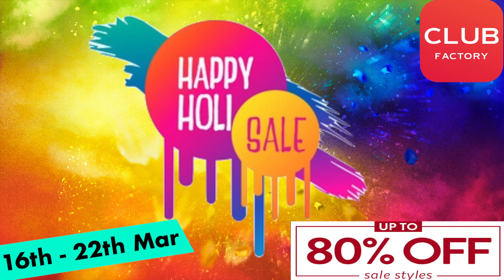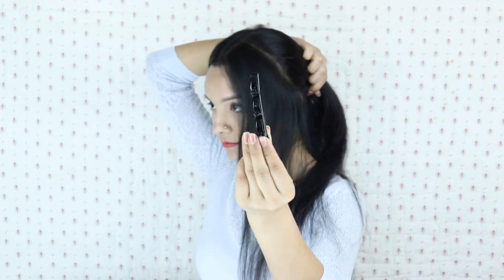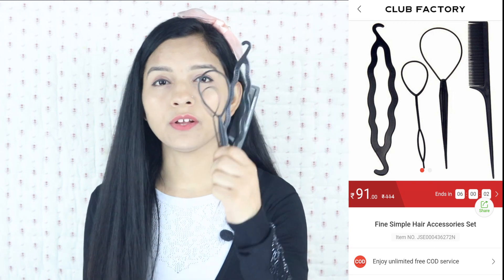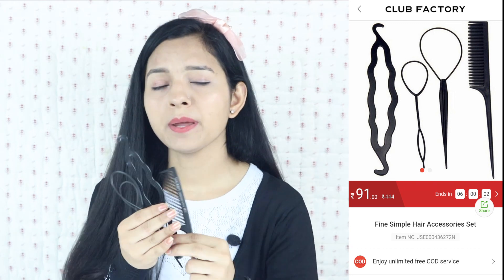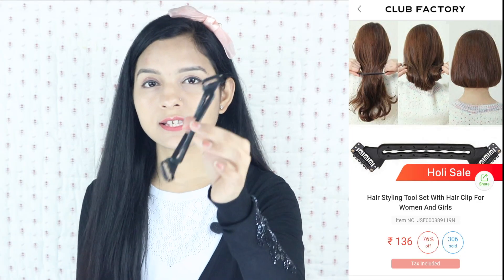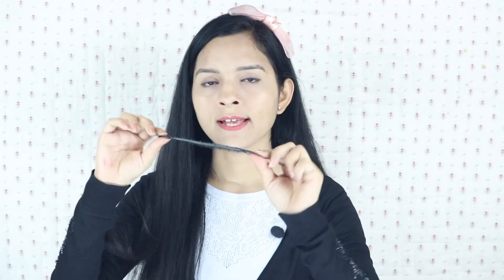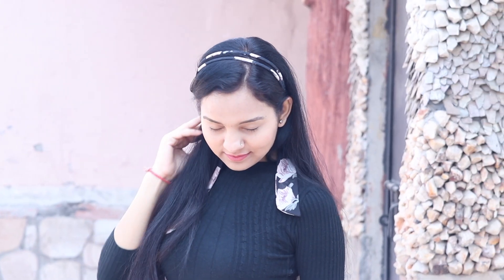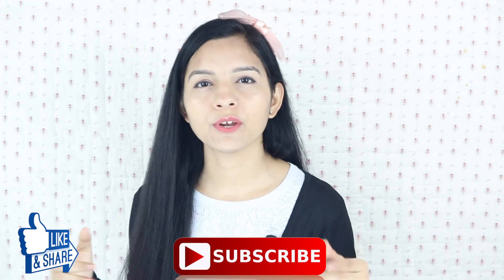TRYING 5 WEIRD HAIR TOOLS from Club Factory | Holi Sale UP TO 80% OFF | Miss Priya TV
Hi everyone!!

Today I'm going to try 5 weird crazy hair tools. Do they work? You have to see the video to know it.
And This is the first time I have shopped from club factory , I also tried some latest and trending hair accessories. Which hair tool did you like the best? Don't forget too to watch all the videos I have.

Club Factory Holi Sale (16th-22nd,March), Clothing/Footwear/Electronics/casual tops UP TO 80% OFF
You can find all the most valuable fashion on Club Factory‘s Holi Sale!

Use my INVITE CODE 720475bc9, you will have amazing discount&coupons!

Product links:
Fashion personality hair device

Hair styling tool with clips ( long to short hair )

Hairdressing Centipede Braid French Twist Hairpin Hairpin Clip Twist Plait Hair Printer

Girl Hair Accessories Simple Double Splice Hair Band Hair Band Hair Band.

~ Love
♥ Miss Priya ♥

NEW UPLOADS everyday.